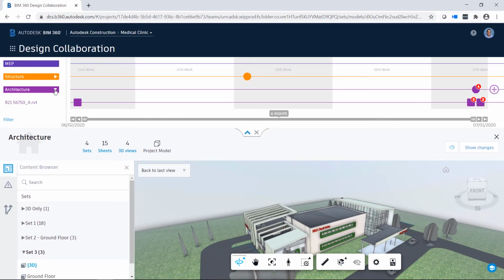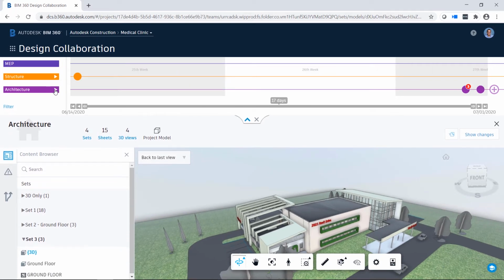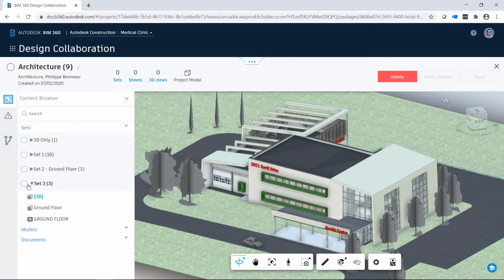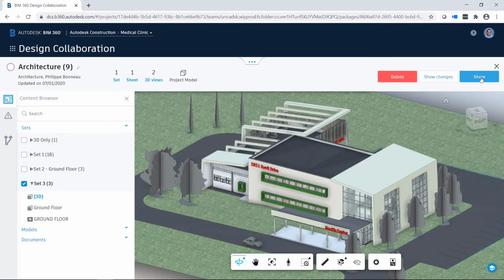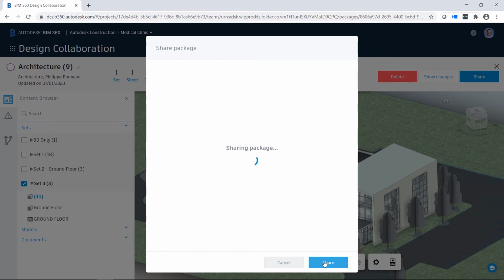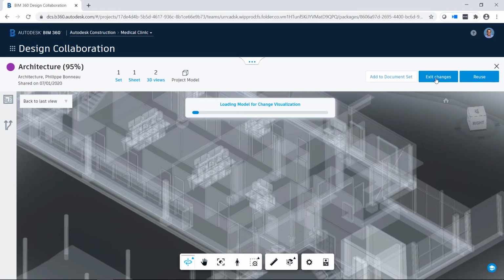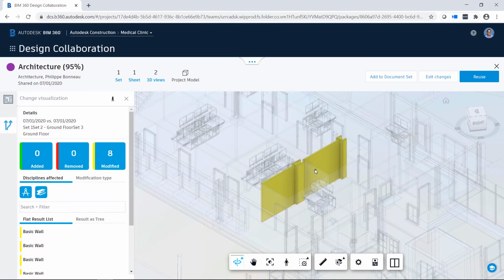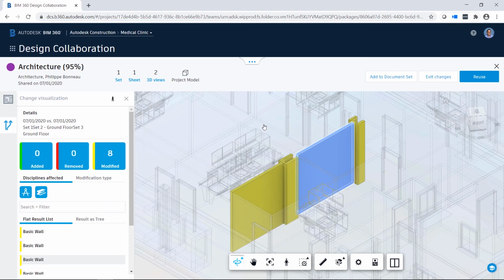Sharing Design Changes in BIM 360 Design [8 of 9]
Learn how to share your design changes to the larger project team in one streamlined interface within BIM 360 Design.

This is part 8 of a series of 9 workflow videos that highlight the key features of BIM 360 Design.